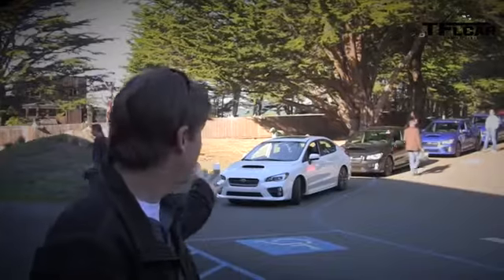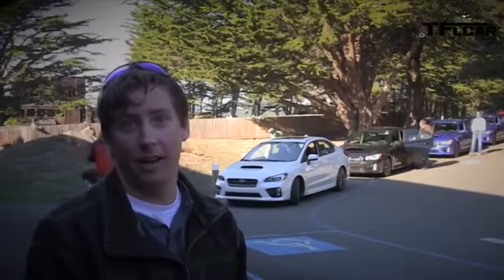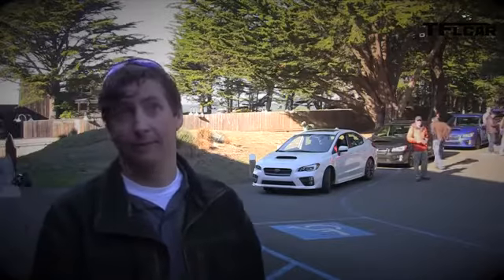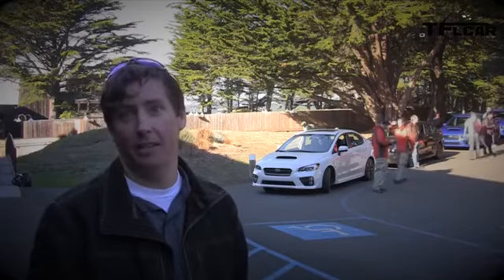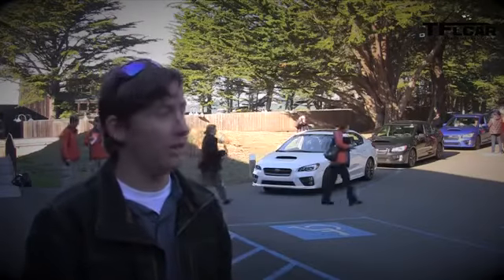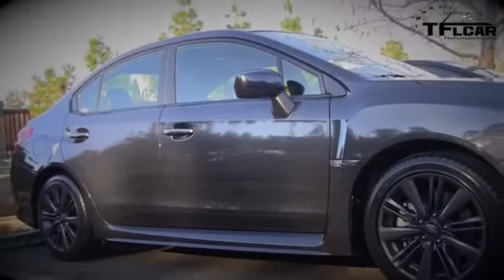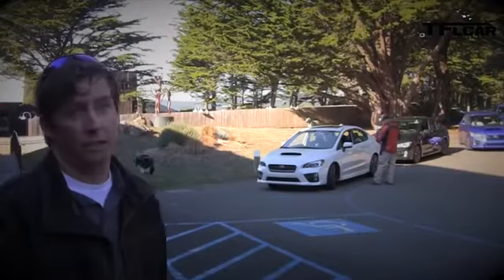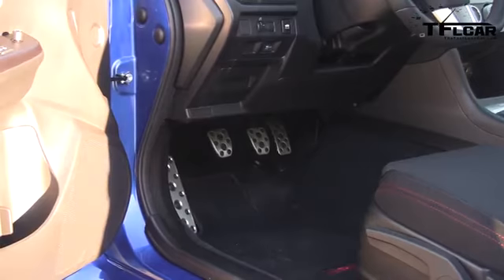2015 Subaru WRX Sneak Peek Preview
2015 Subaru WRX Sneak Peek Preview